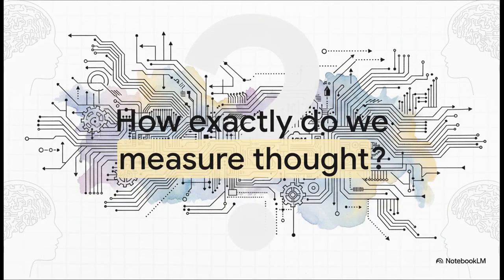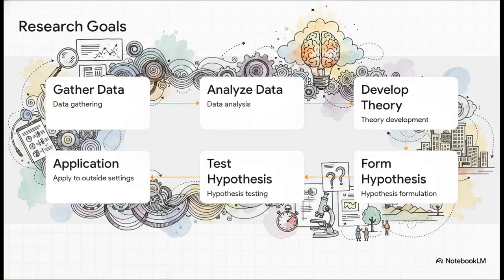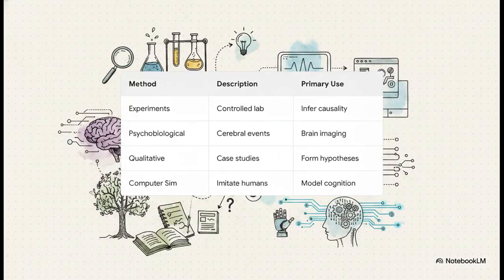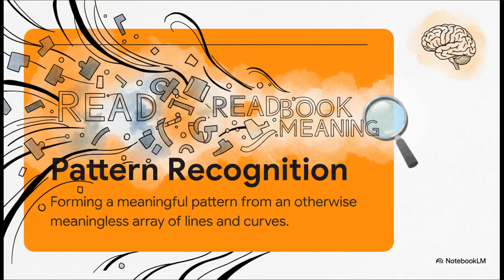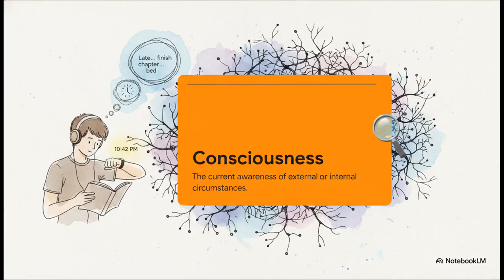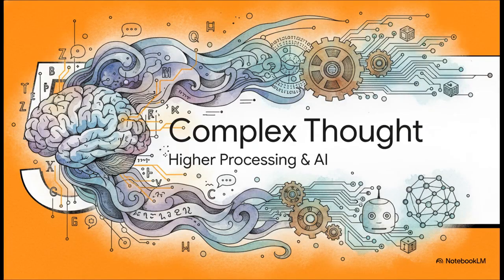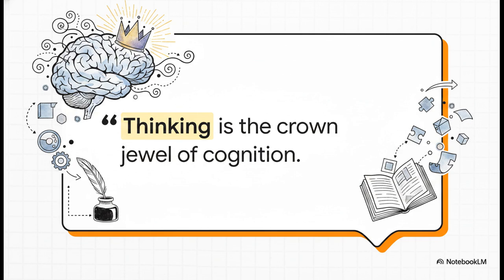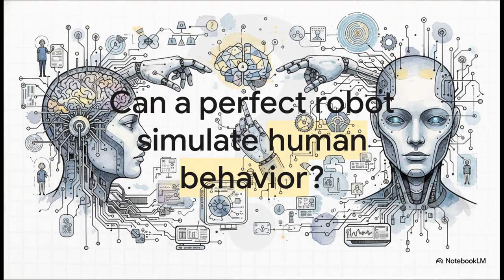Cognitive Psychology Masterclass